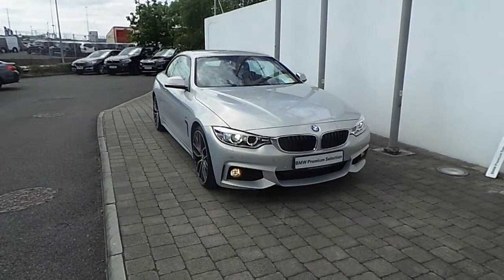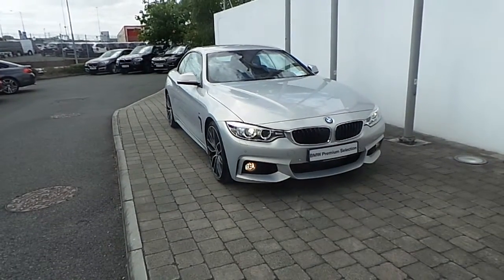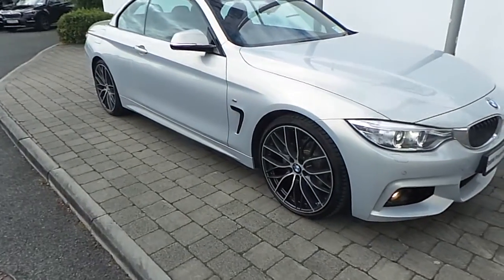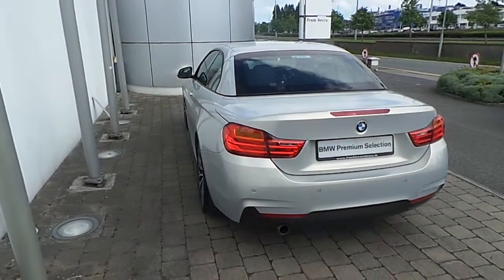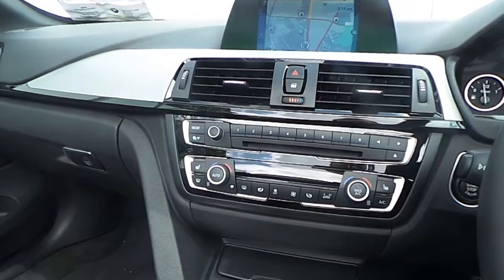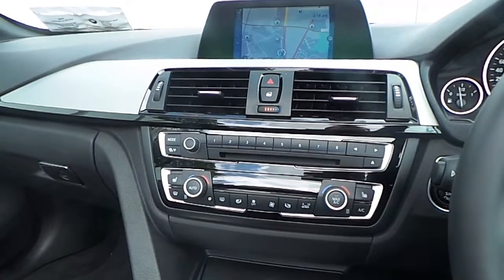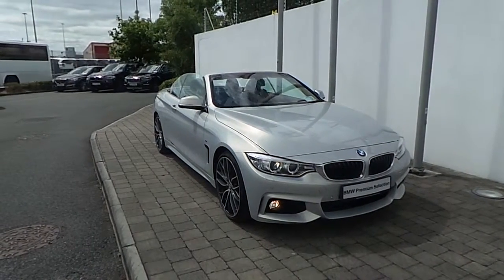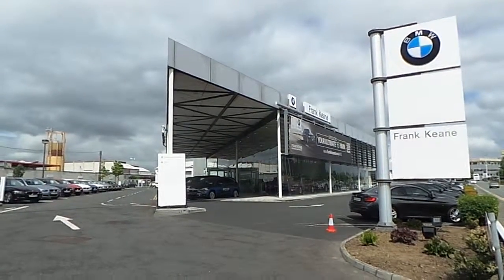151D26764 - BMW 420d M Sport Convertible